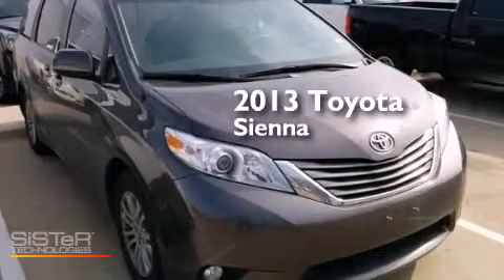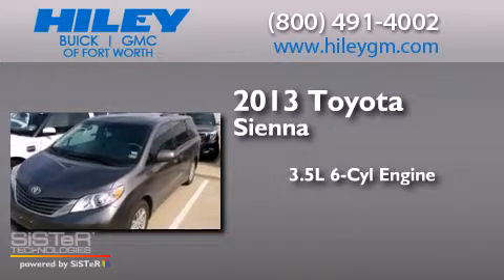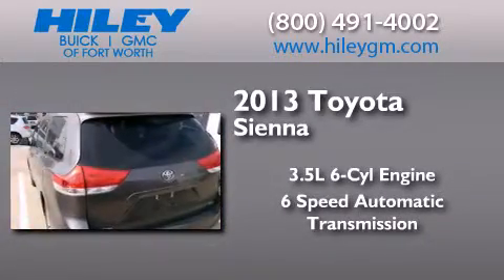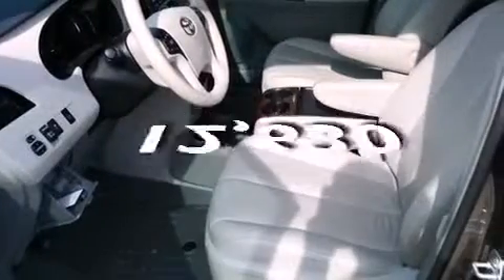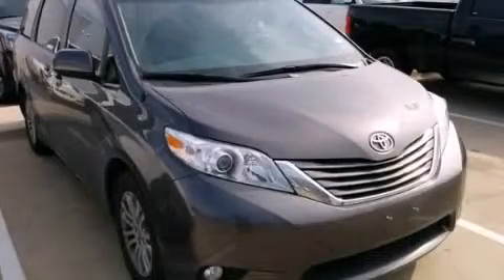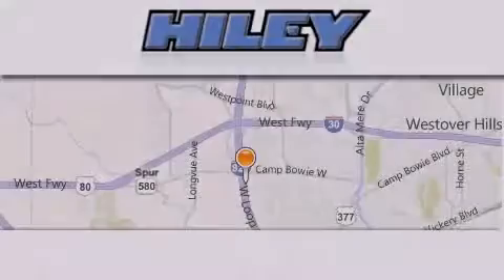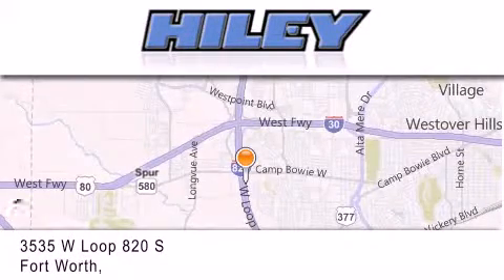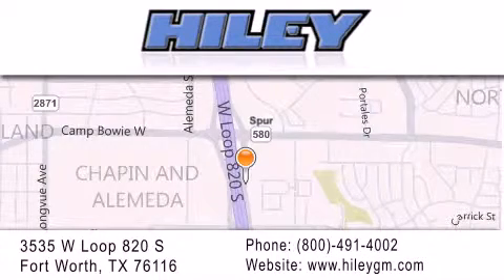Preowned 2013 Toyota Sienna Fort Worth TX 76116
We have been honored to serve the Fort Worth TX area , we promise that your experience at our dealership will exceed your expectations ! Year : 2013 Make : Toyota Model : Sienna Engine : Gas V6 3.5L/211 Trans . : Automatic Exterior : Predawn Gray Mica Miles : 12,630 Interior : Bisque Stock : B6476A Hiley Fort Worth Buick GMC Subaru W Loop 820 S Fort Worth , TX 76116